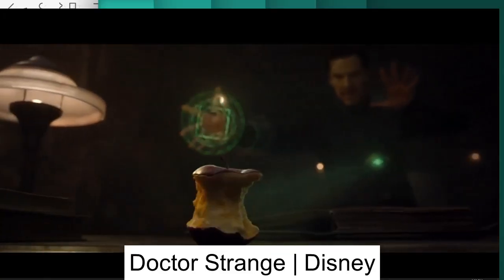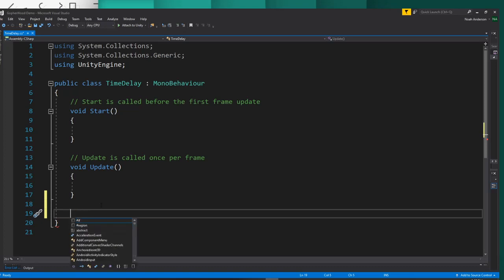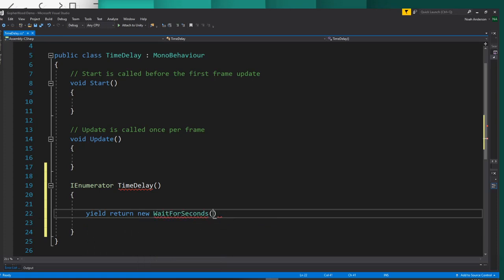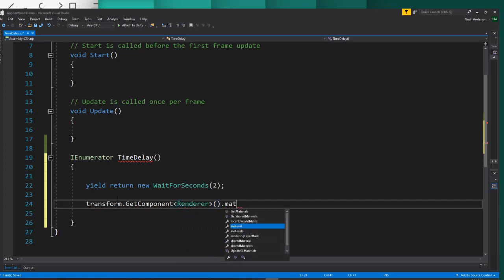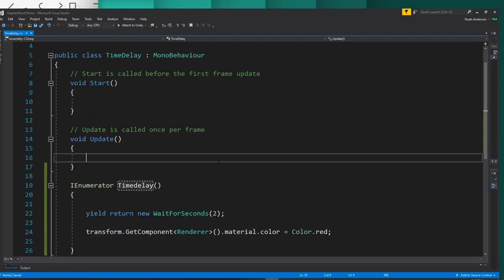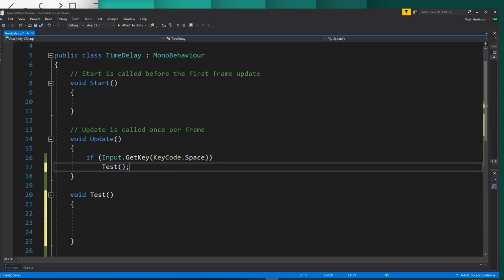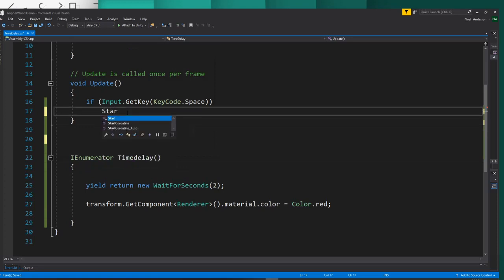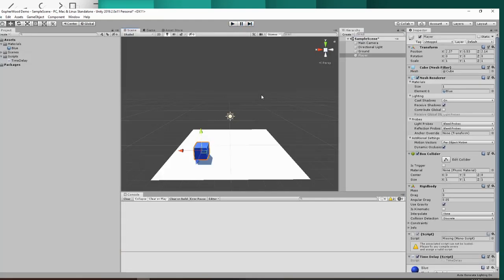The Basics of Time Delay in Unity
This video is meant to give you guys a brief overview of time delay in unity hope it helps